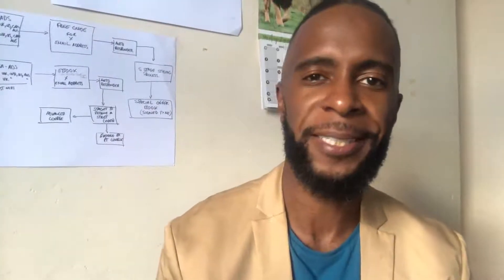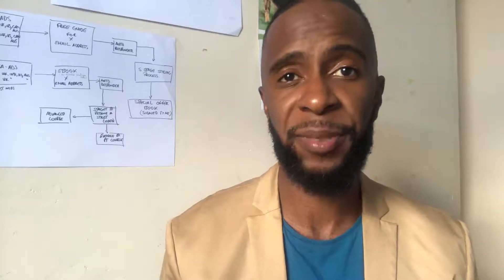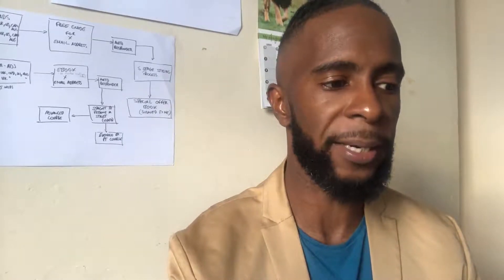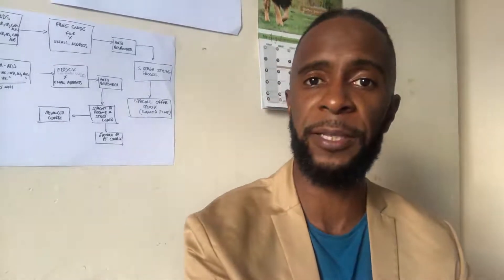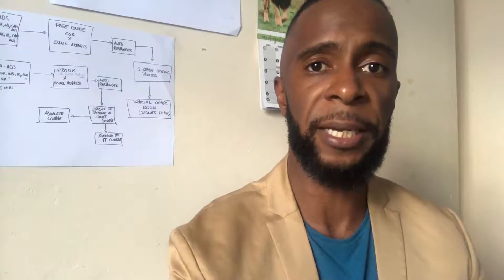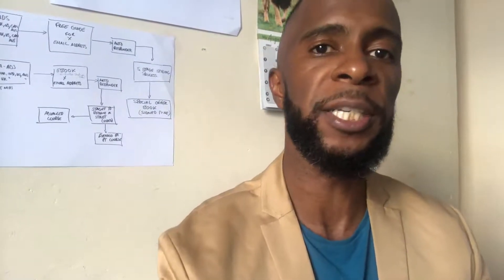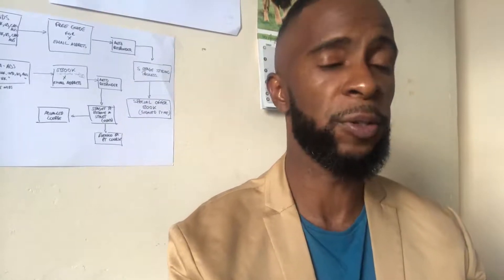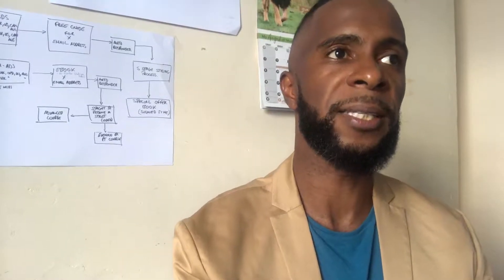Fashion Styling for Beginners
Dennis Immanuel talks us through what's involved in becoming a great fashion stylist.